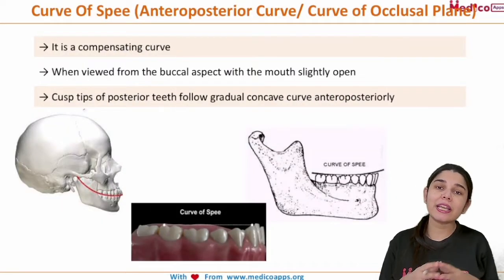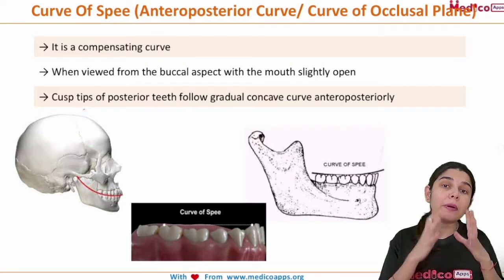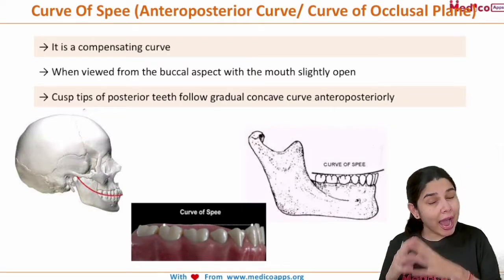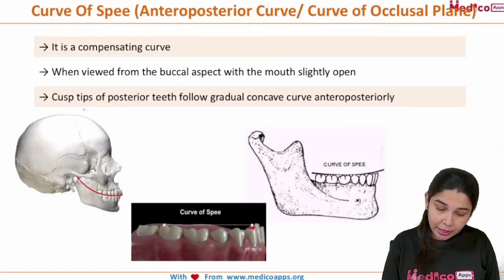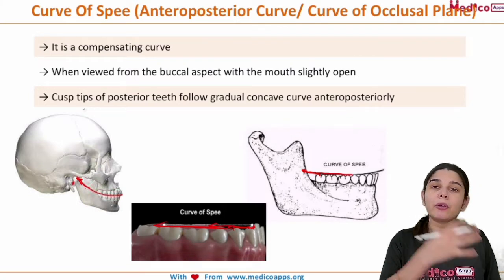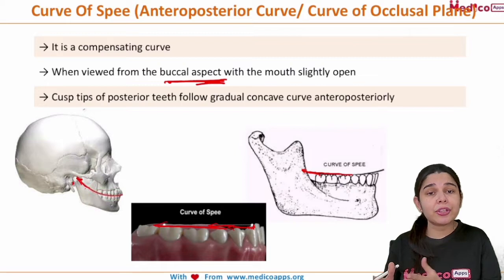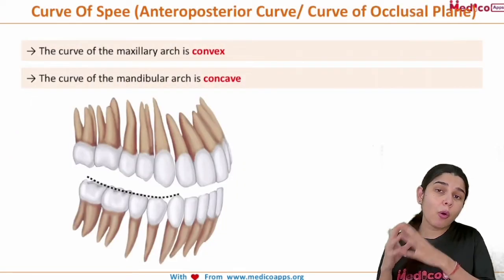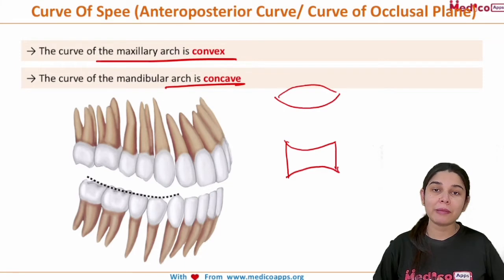Curve of spee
→ It is a compensating curve
→ When viewed from the buccal aspect with the mouth slightly open
→ Cusp tips of posterior teeth follow gradual concave curve anteroposteriorly
→ The curve of the maxillary arch is convex
→ The curve of the mandibular arch is concave